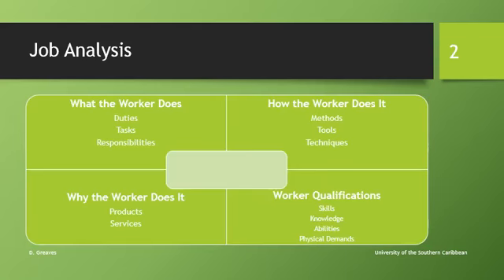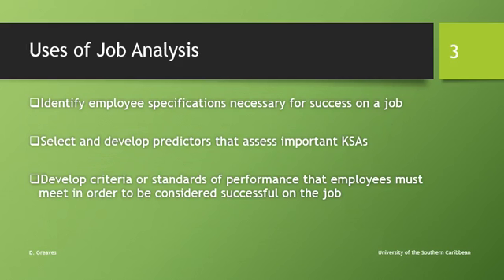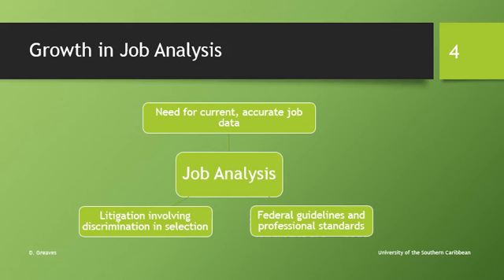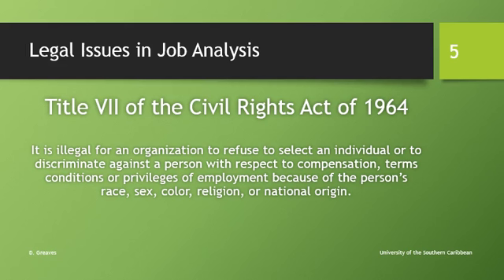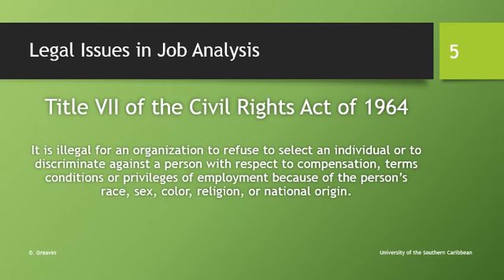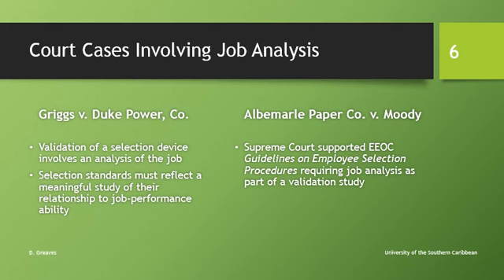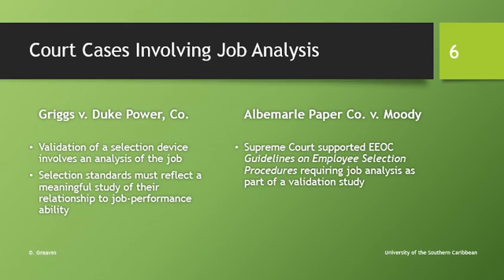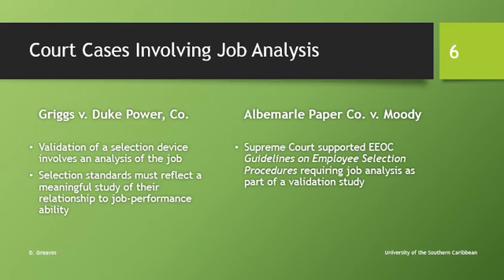Unit 3 Job Analysis in Human Resource Selection